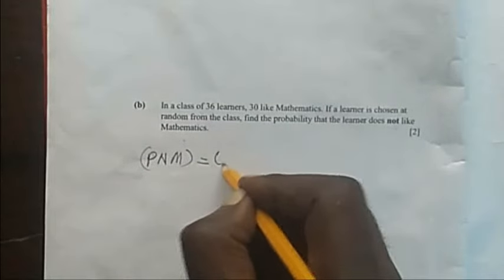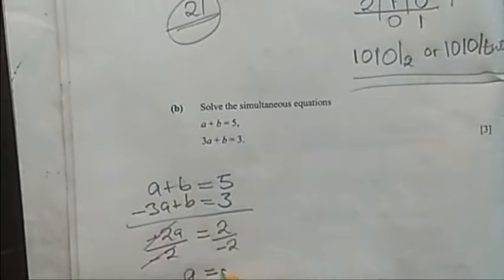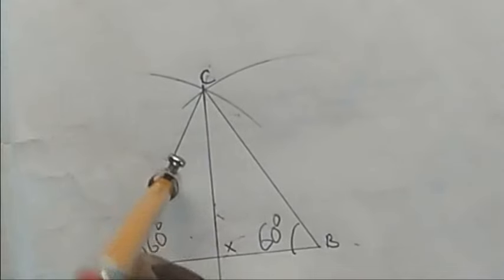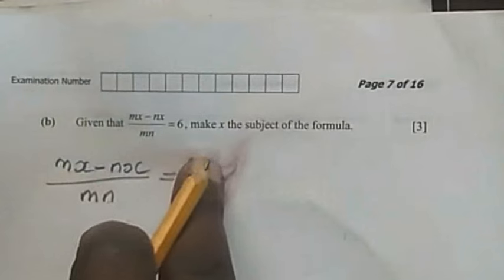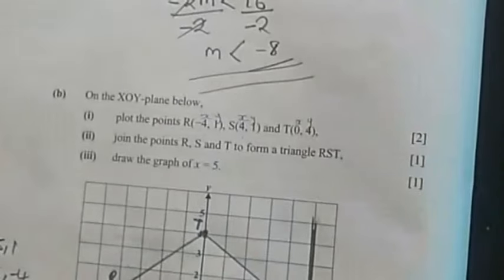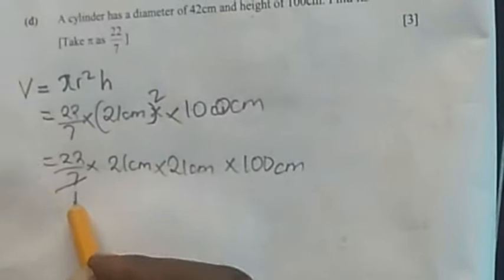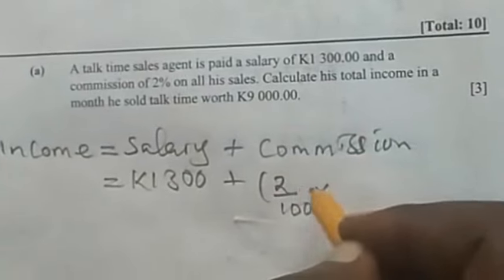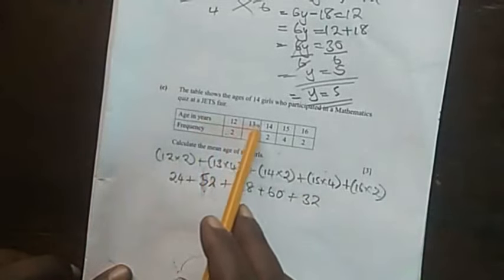Grade 9 Mathematics external paper 2 2022